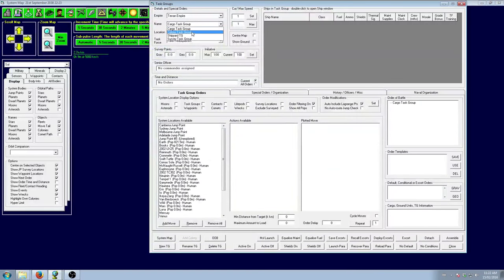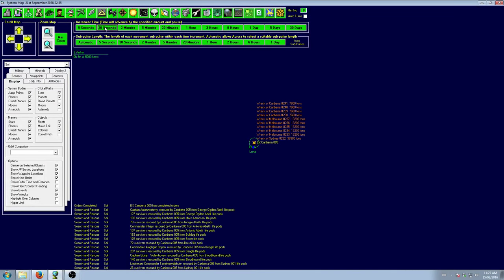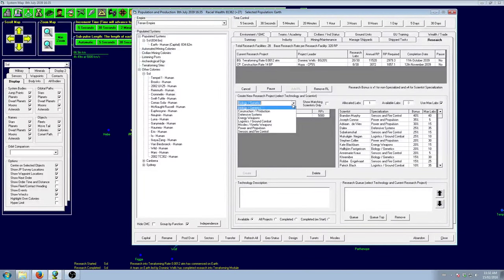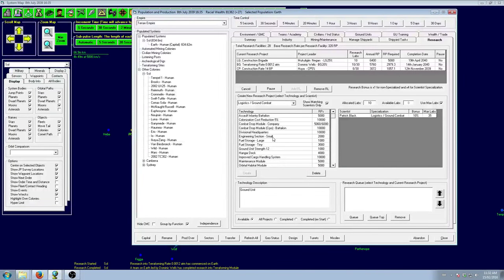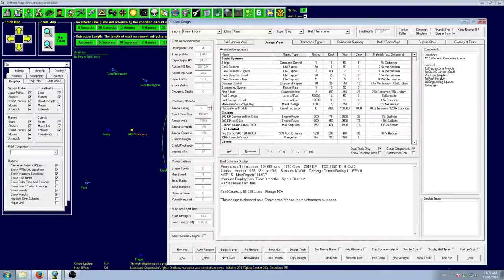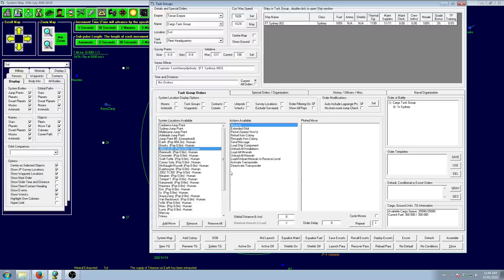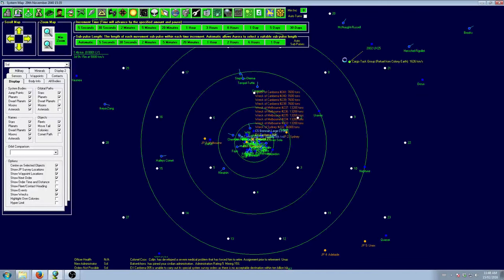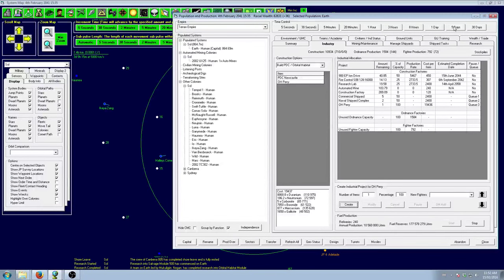Aurora 4X Let's Play - Ep.10 - To the Stars! ...eventually!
The game continues! Sorry for the delay. Getting married, interviewing for work and some minor medical issues have all come together to delay recording.

Anyway, in this episode we begin the slow process of rebuilding a combat fleet and preparing for the colonisation surge in the two great systems we've discovered.